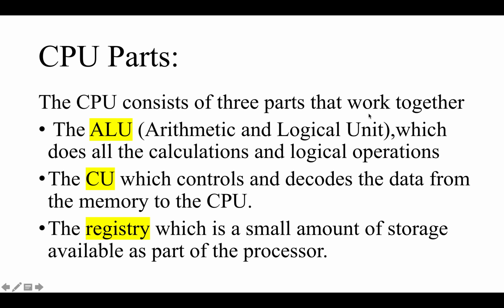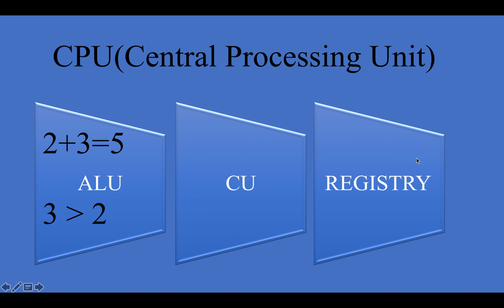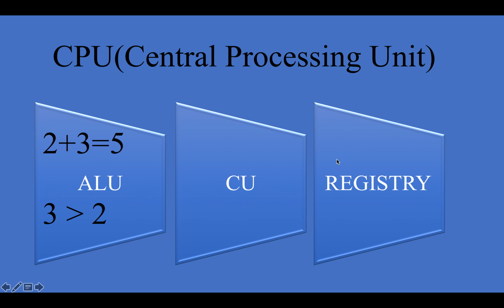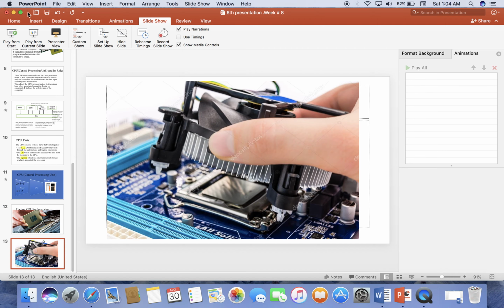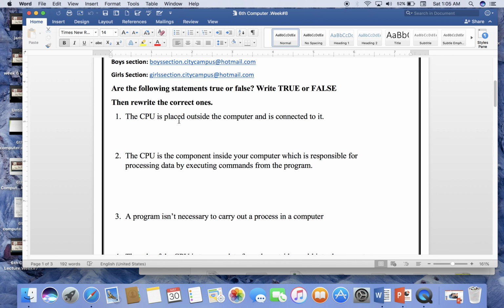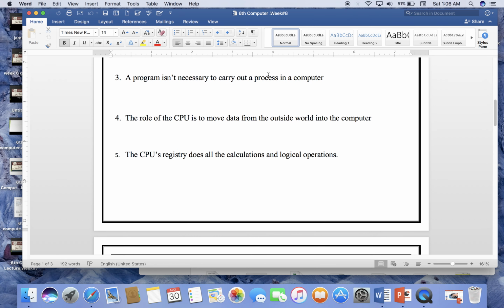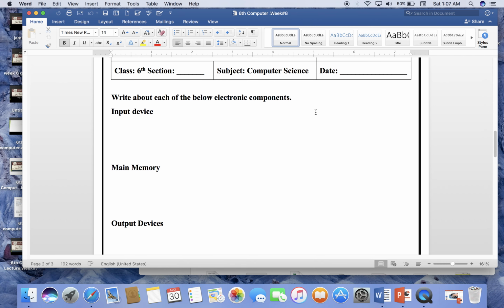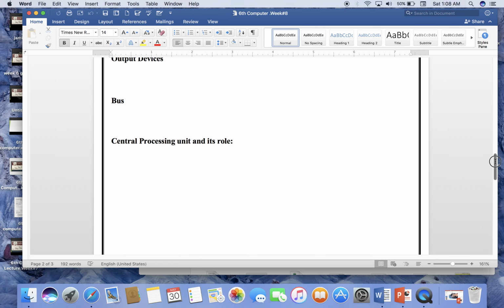Week#8 Part 3